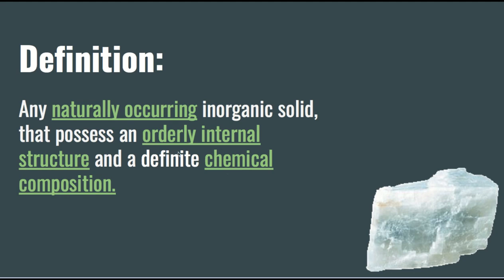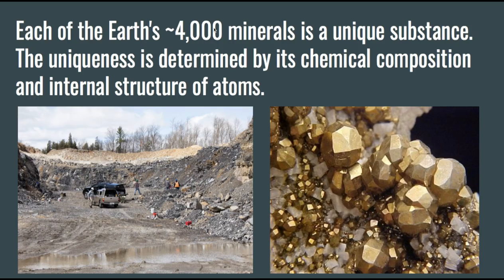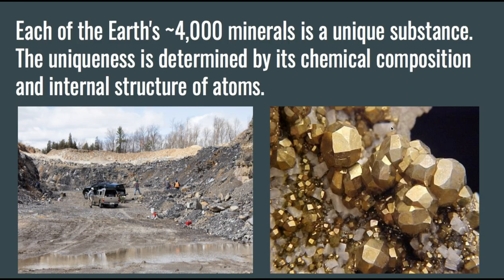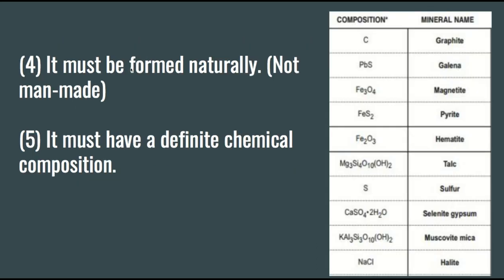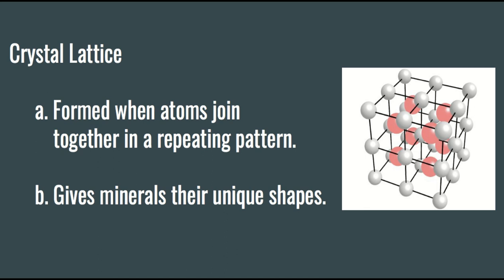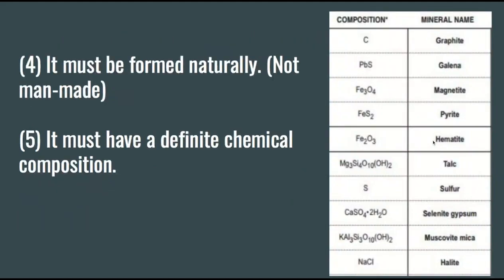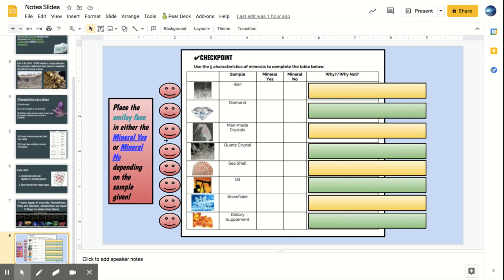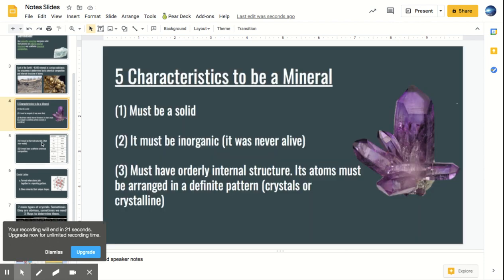Introduction to Minerals